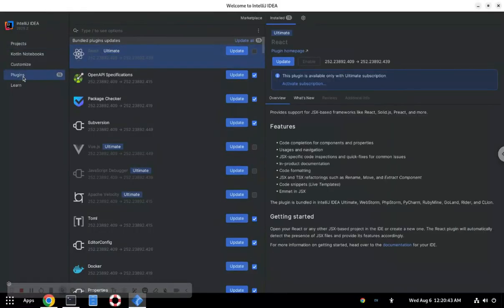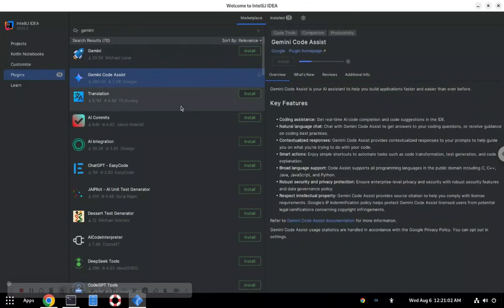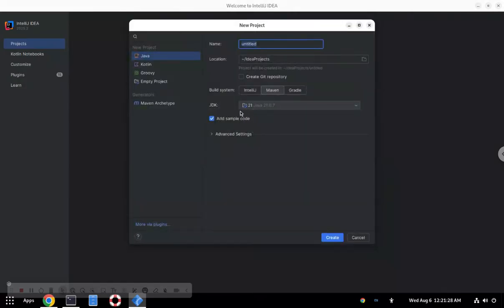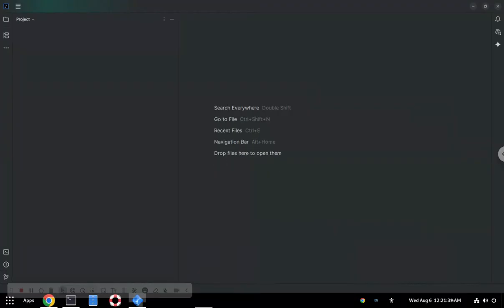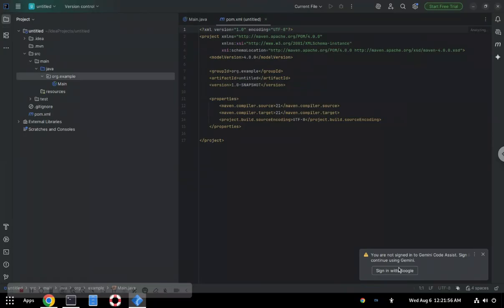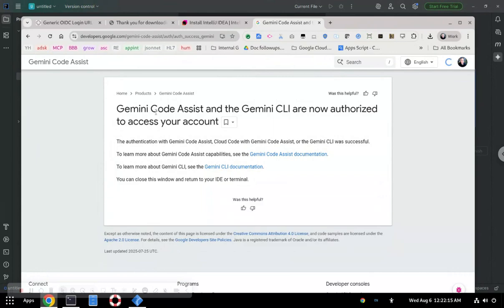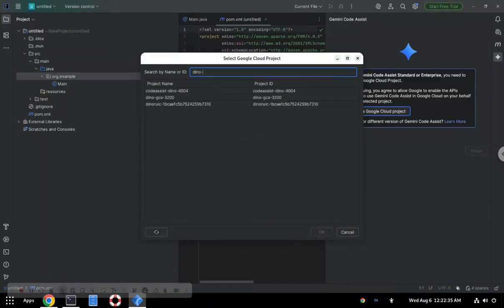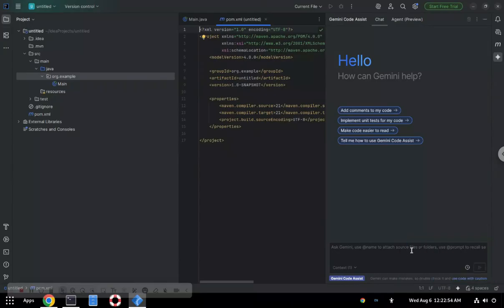Onboarding with Gemini Code Assist in IntelliJ Idea UE (2025)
This quick screencast shows you how to get onboarded with Gemini Code Assist in IntelliJ IDEA UE.